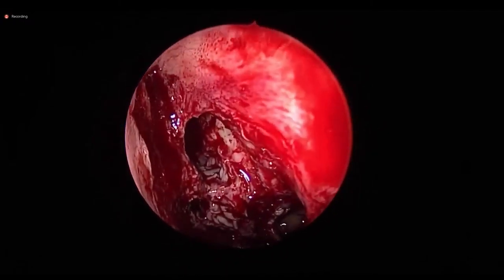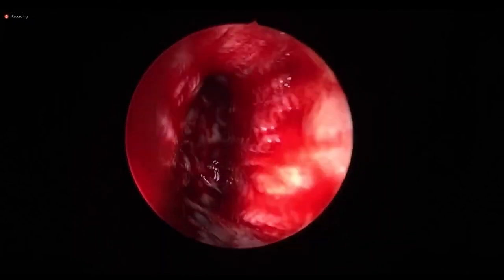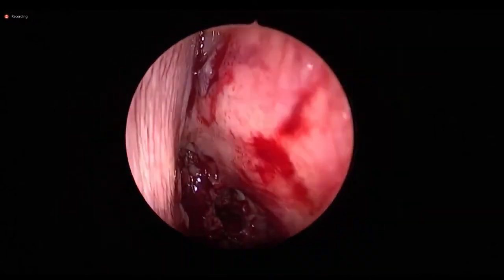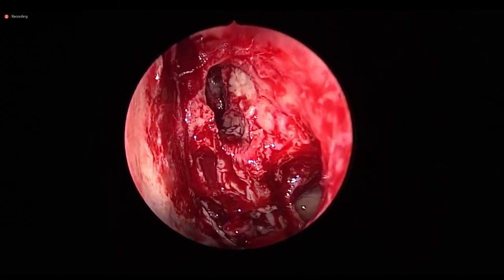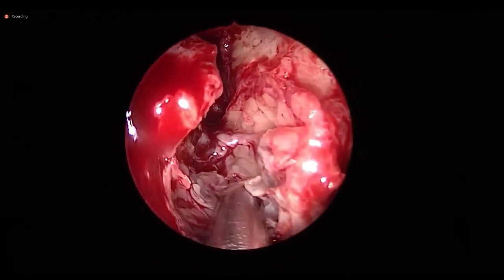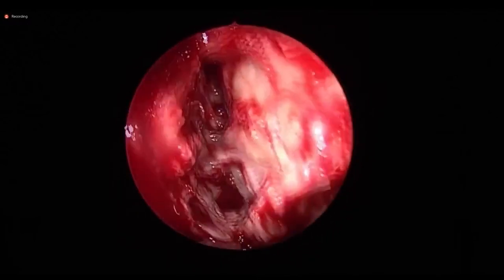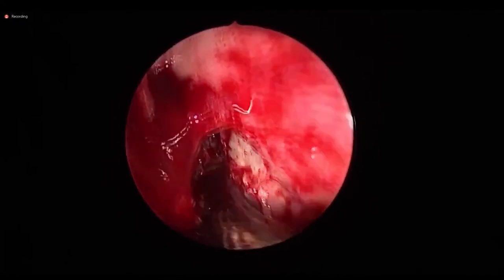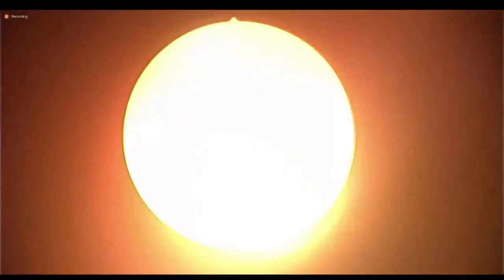Surgical Workshop on FESS Day 01 21